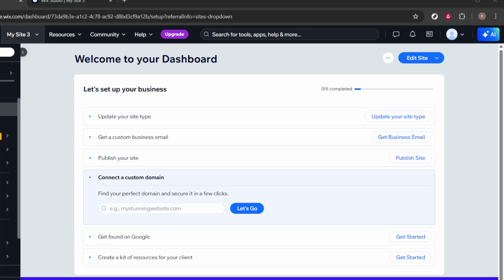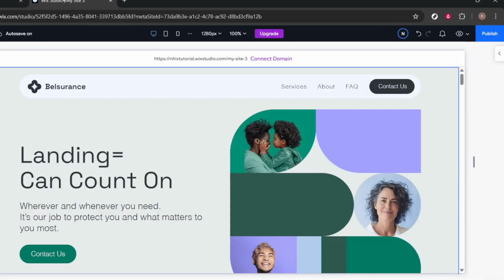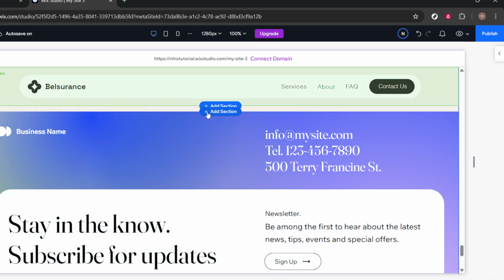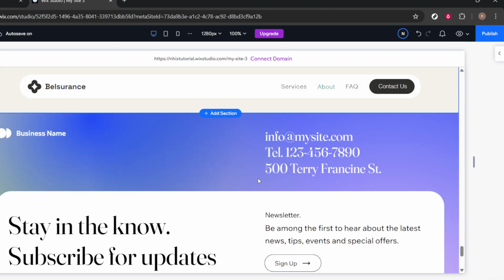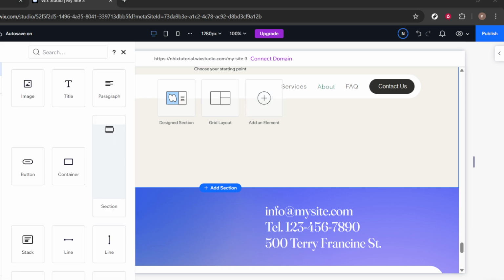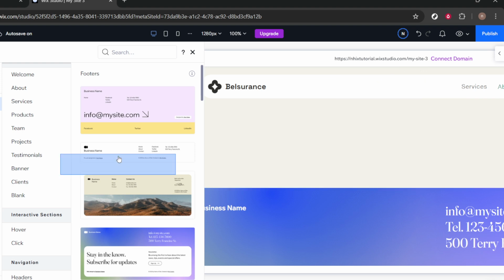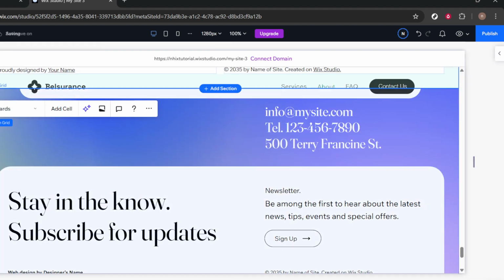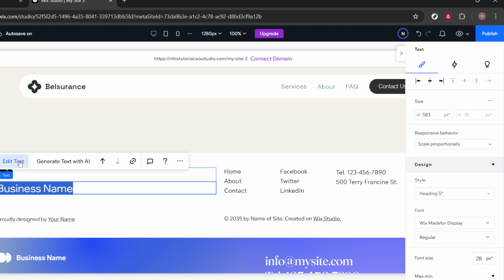How To Add And Edit Footer In Wix Studio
Want to customize your website? In this video, I’ll show you how to add and edit footers in Wix Studio for a polished look!

🌟 What You’ll Learn in This Video:

Step-by-step process for footer creation.

Tips for customizing your footer's design.

Best practices for enhancing user experience.

✅ Perfect for anyone looking to refine their website layout!